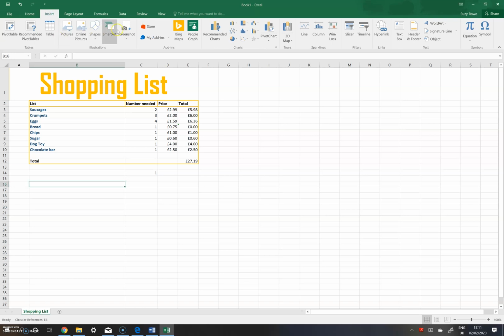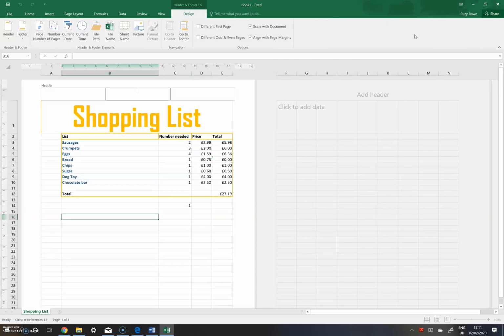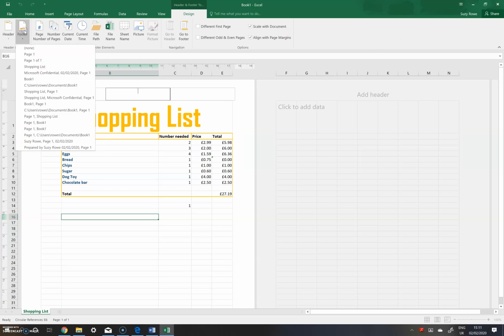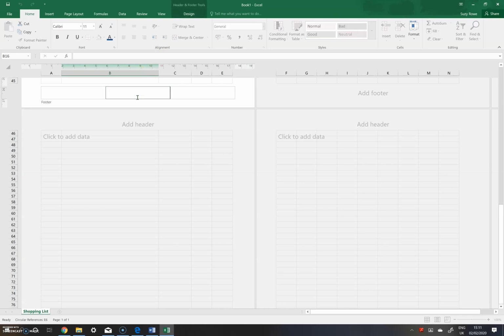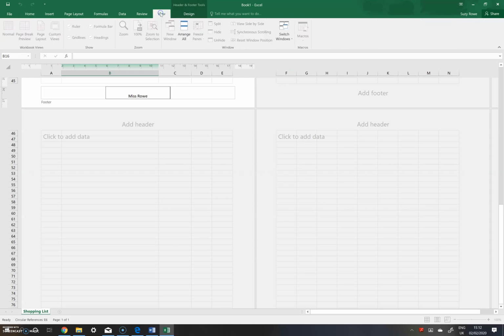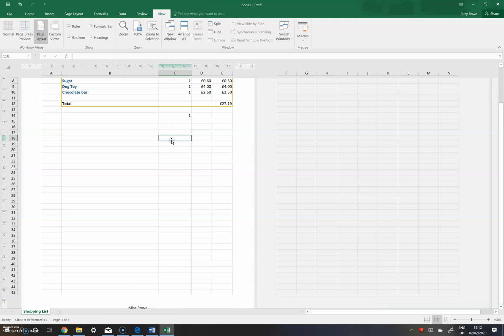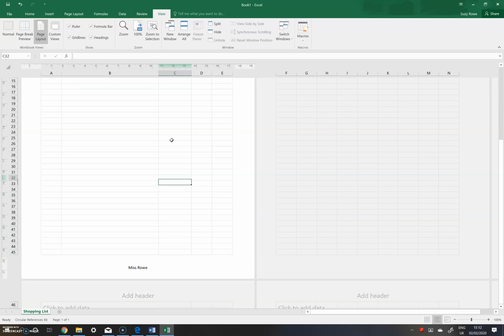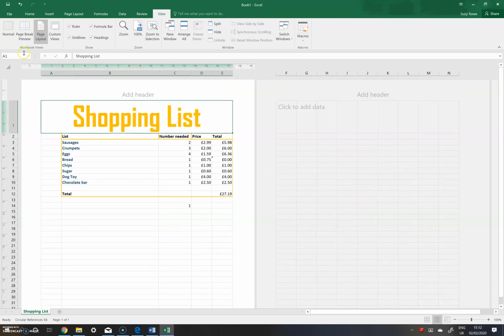Microsoft Excel How to Add a footer - Harry Plotter Home Schooling- Learn from home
Microsoft Excel : Harry Plotter Project

How to add a footer.

Help for Home Schooling due to Coronavirus

I am adding videos to help those students learn basic computing skills who are at home during this hectic time :)